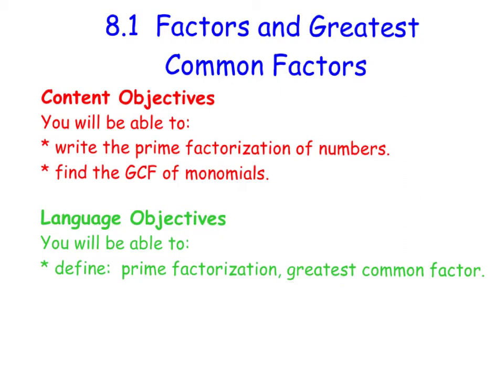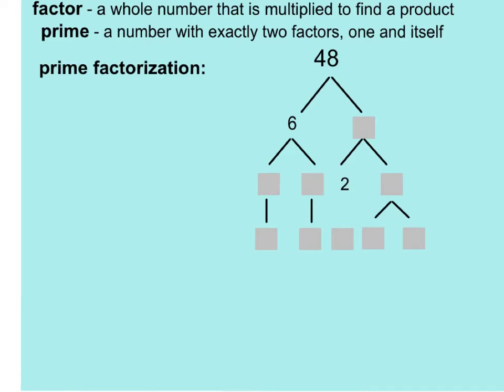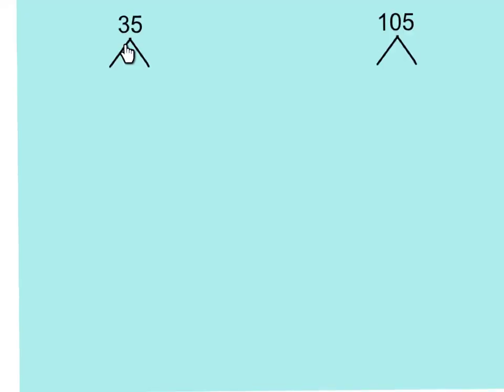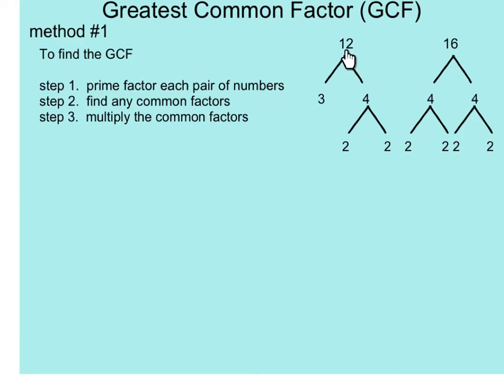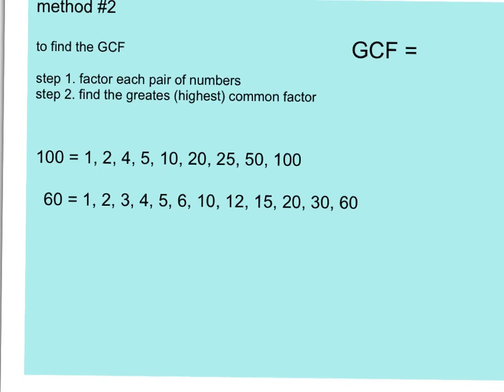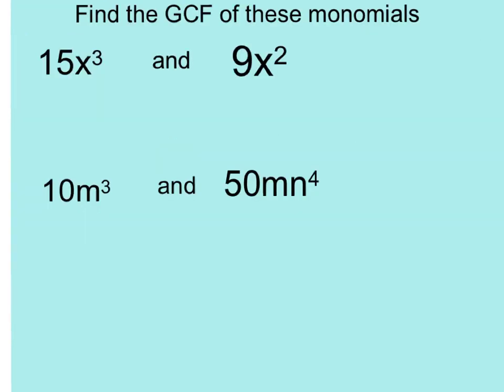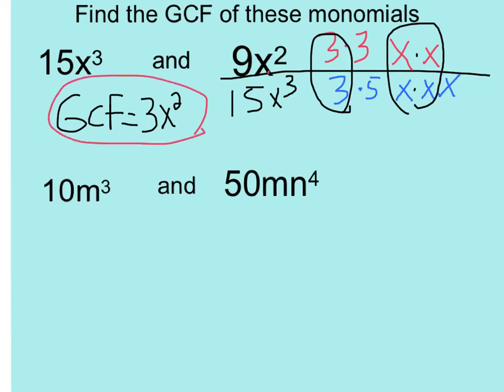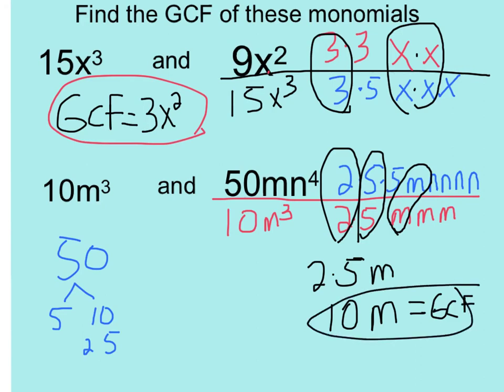holt 8 1 gcf